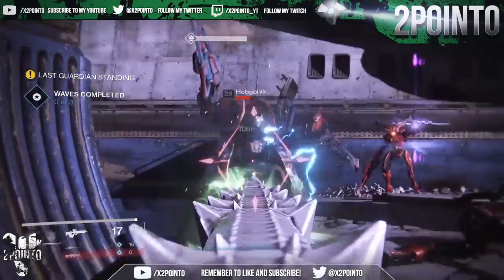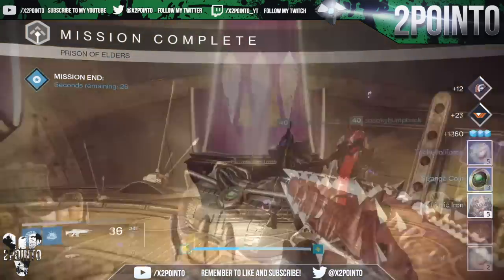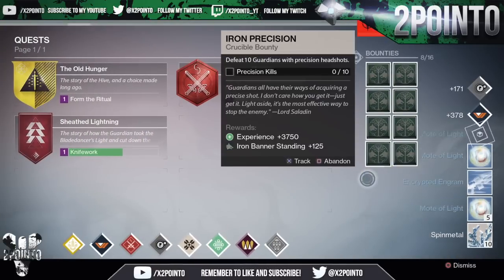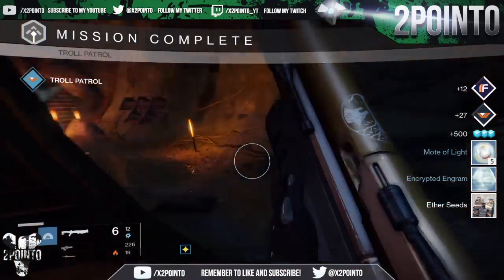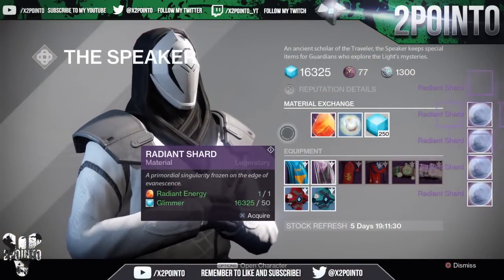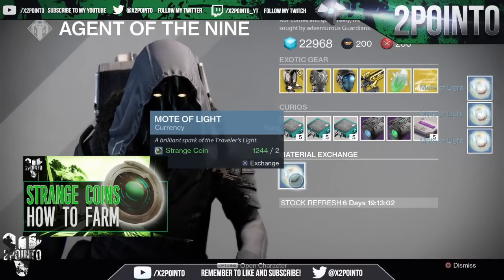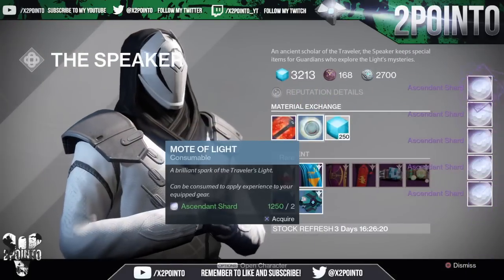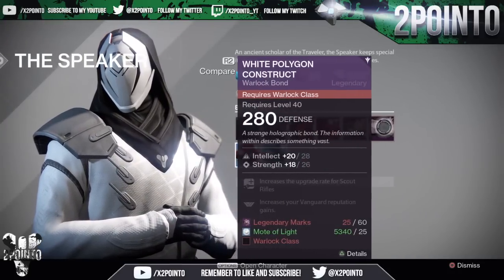Destiny: 5000 Motes Of Light – “How to Get Motes Of Light” – “The Taken King” How to Farm Motes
This video will show you how to get Motes Of Light in Destiny The Taken King. Using the Methods shown in this video, I have managed to farm over 5000 Motes Of Light.

x2PointO
2PointO